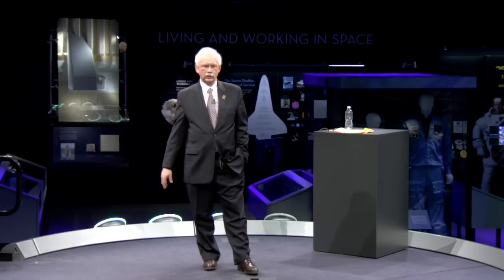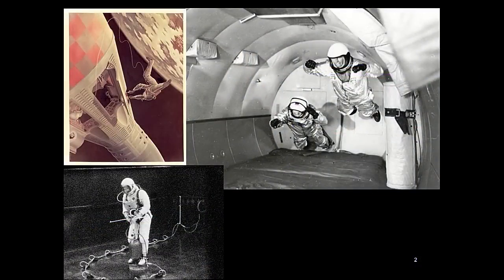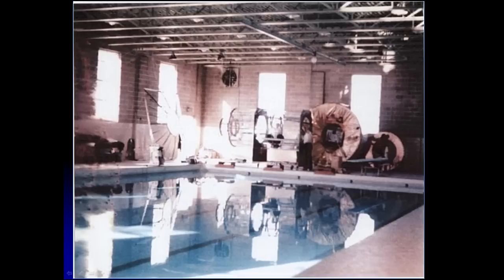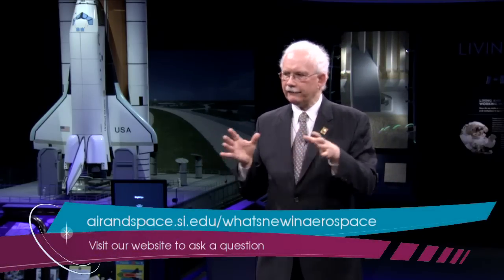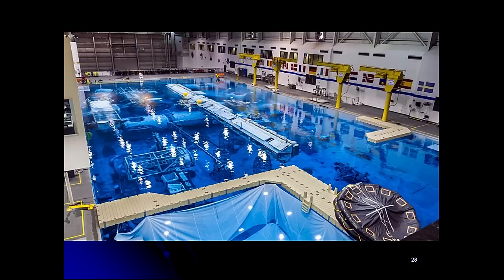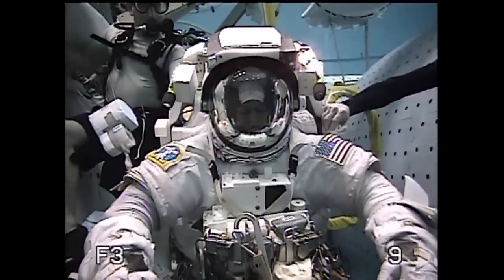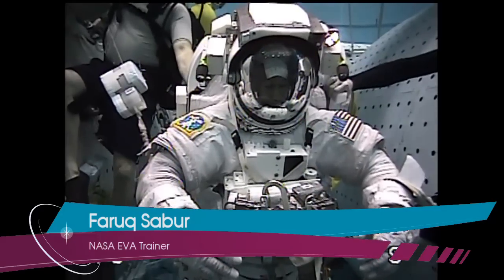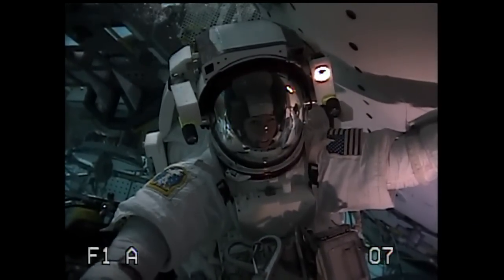Why spacewalk training is done under water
Training for spacewalks underwater in gigantic pools like NASA’s Neutral Buoyancy Lab or NBL, in Houston, was the focus of a March 19 What's New in Aerospace? presentation televised on NASA Television from the Smithsonian National Air and Space Museum in Washington. The program featured a live interview with spacewalk trainers from beneath the surface of the 40-foot-deep NBL facility. Water is uniquely suited for spacewalk training because it provides extended periods of simulated microgravity. This year marks the 50th anniversary of the first two spacewalks in history – March 18, 1965 by Soviet cosmonaut Aleksei Leonov, followed by U.S. astronaut Edward White a few months later on June 3, during the Gemini IV mission.